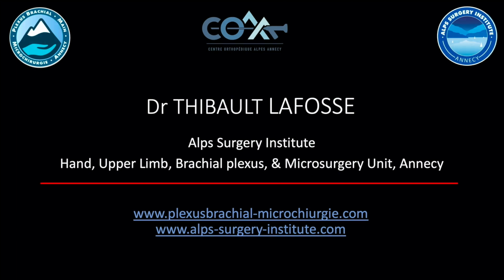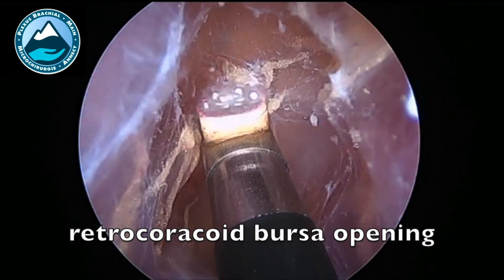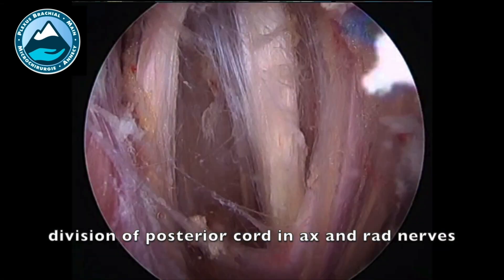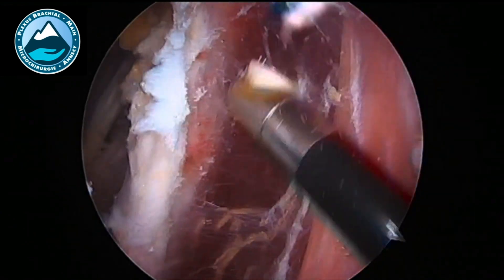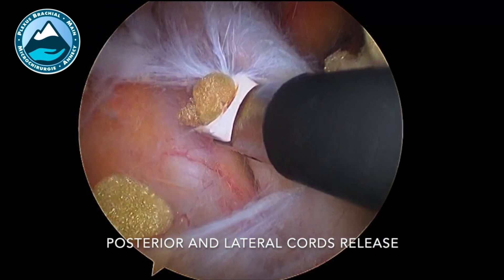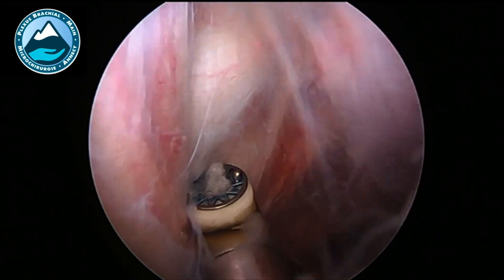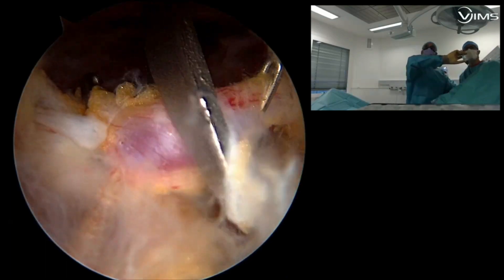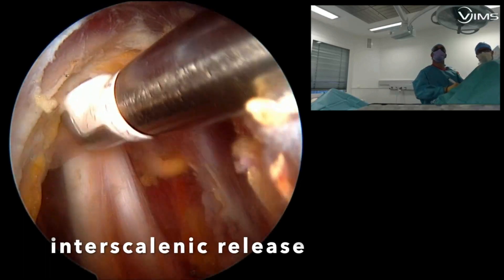Plexus brachial: dissection endoscopique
La neurolyse endoscopique du plexus brachial est un outil qui permet de traiter les syndrome du défilé thoraco-brachial, ainsi que les paralysies du plexus brachial dans les suites d'une luxation glèno humérale.